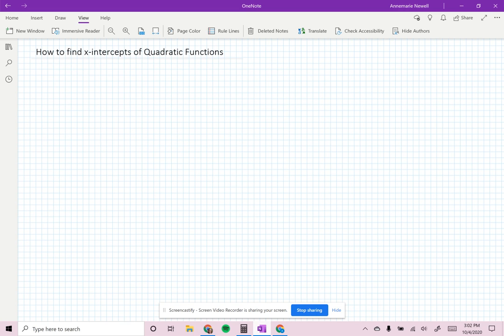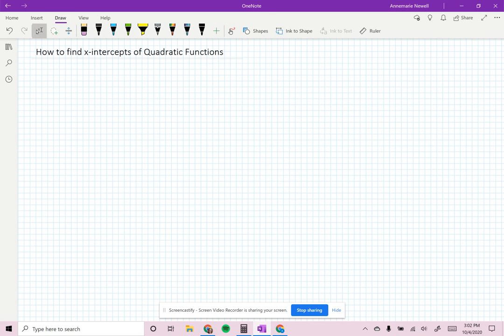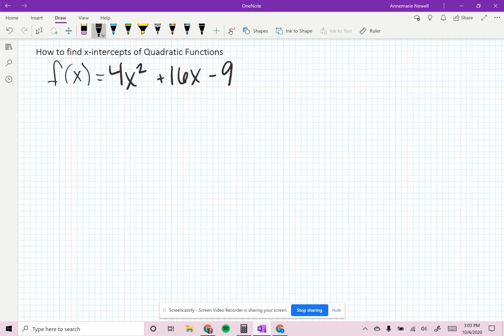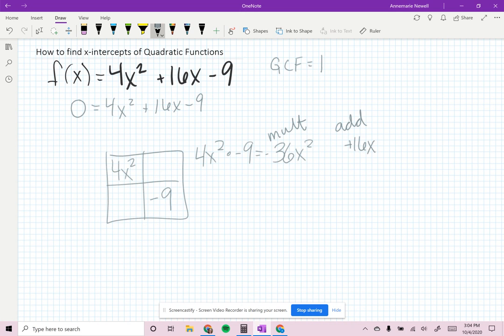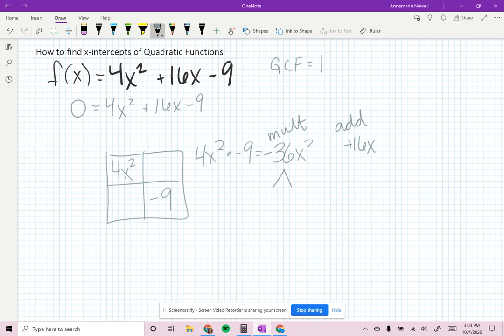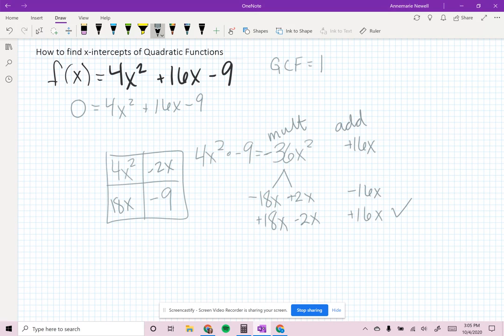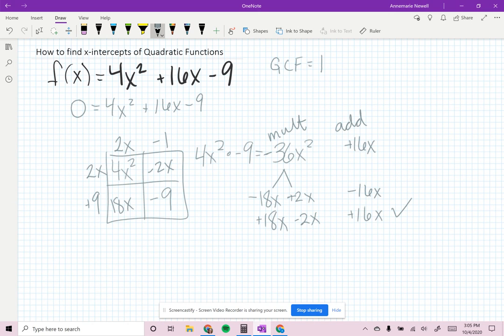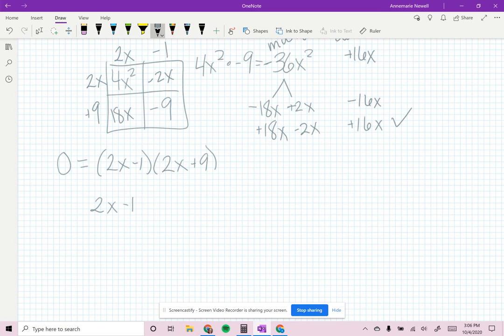Quadratic Functions (Part 1): Finding Roots (x-ints) by factoring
Finding the roots (x-intercepts) of a Quadratic function by factoring